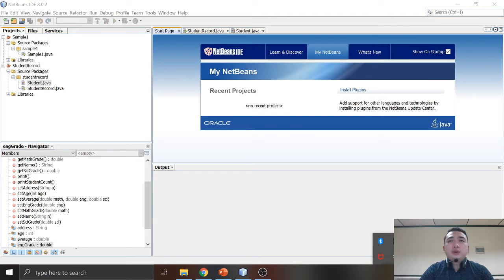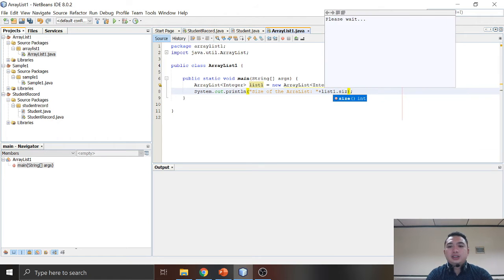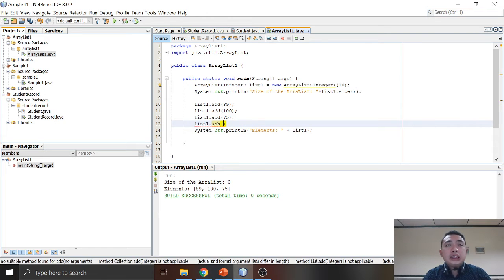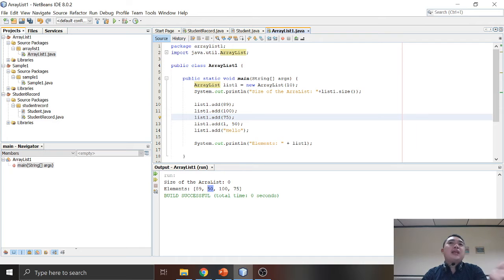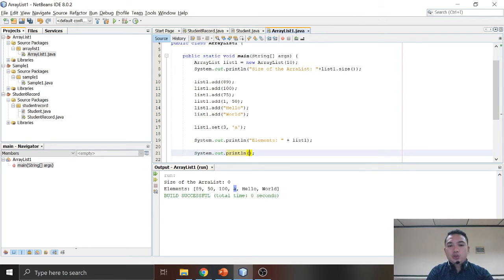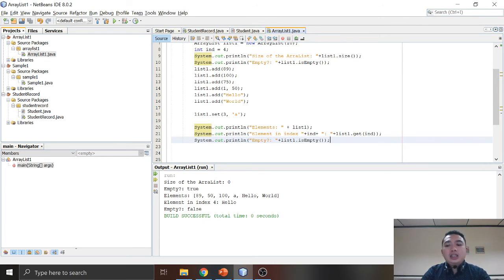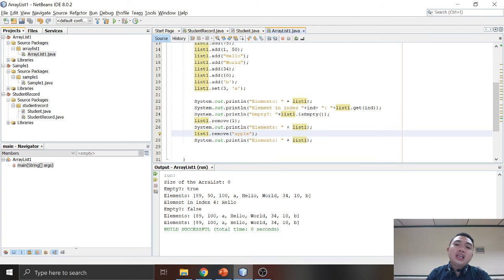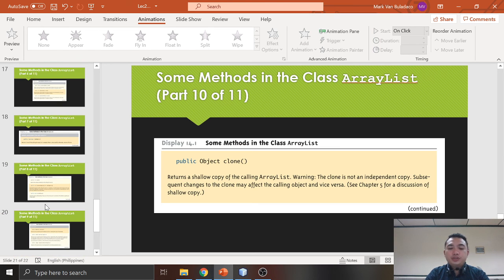Data Structures and Algorithms: ArrayList (Part 2)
A lecture in the topic ArrayList Part 2 under the course Data Structures and Algorithms